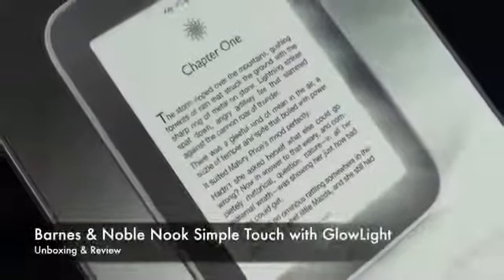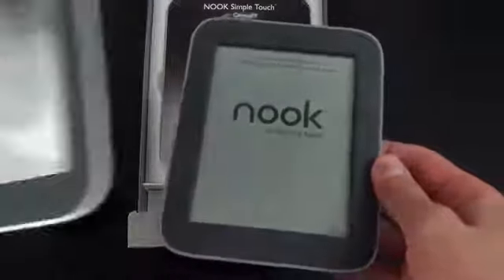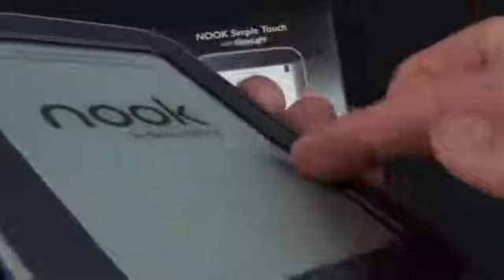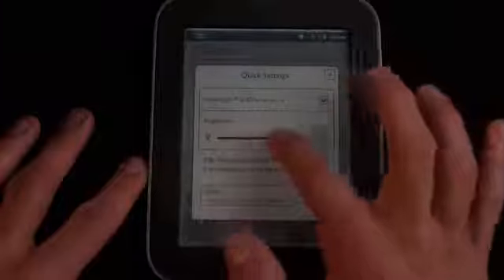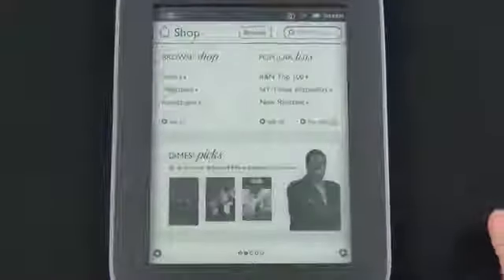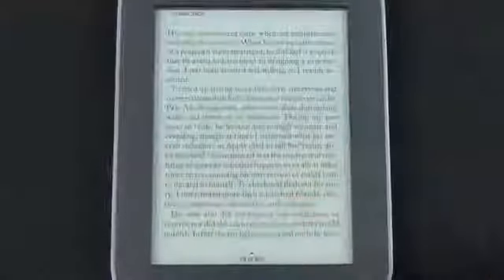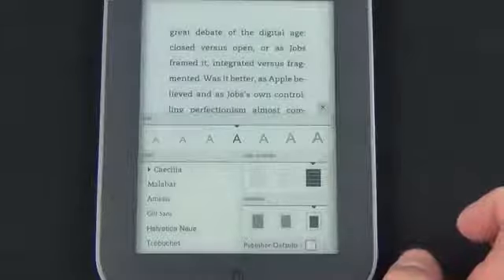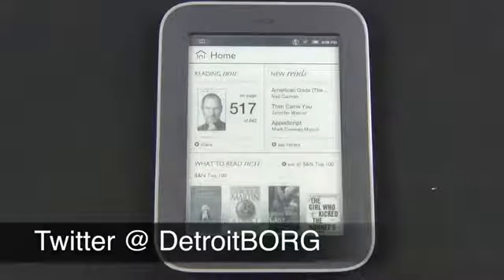Barnes & Noble Nook Simple Touch with GlowLight Unboxing & Review